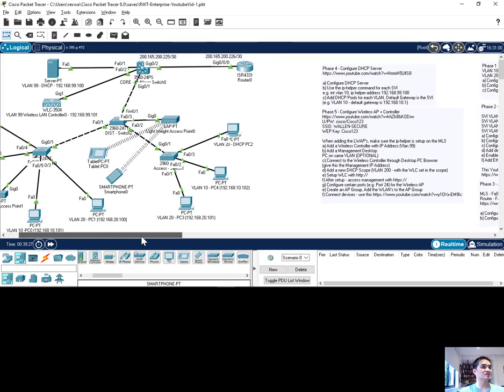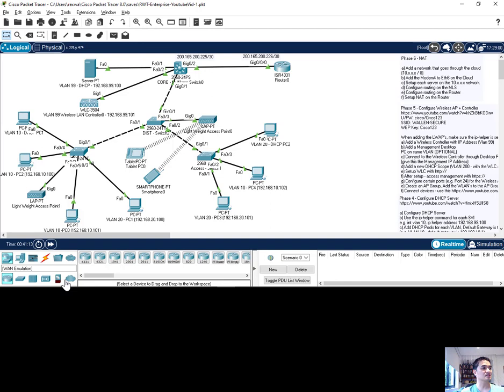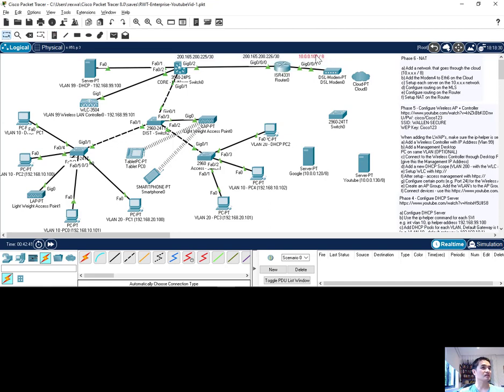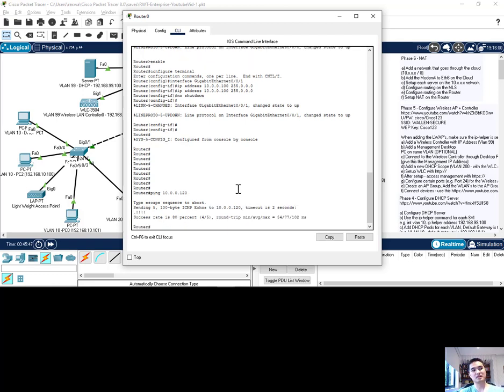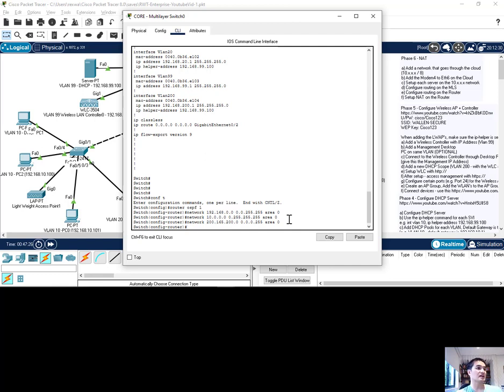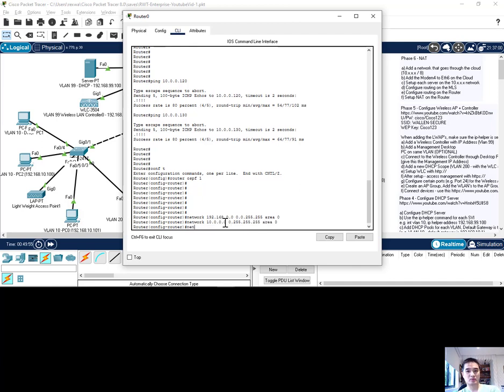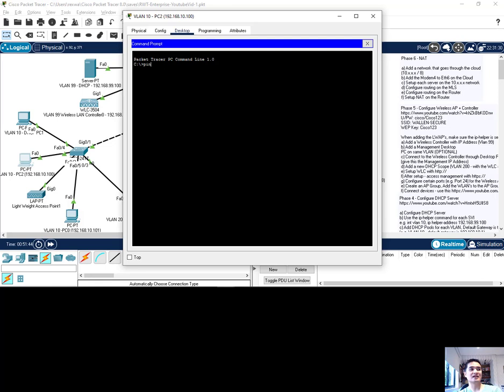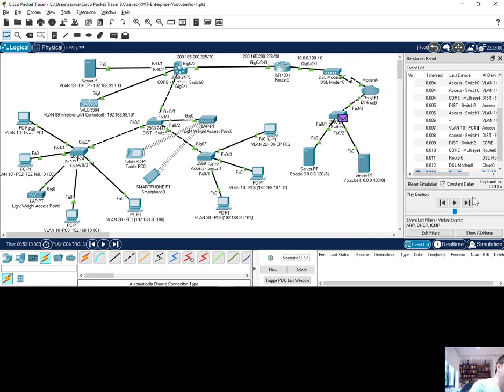Enterprise Network - NAT and Cloud - Cisco Packet Tracer Part 6